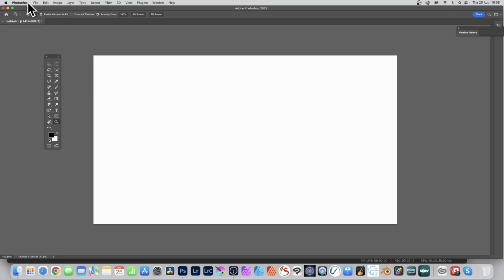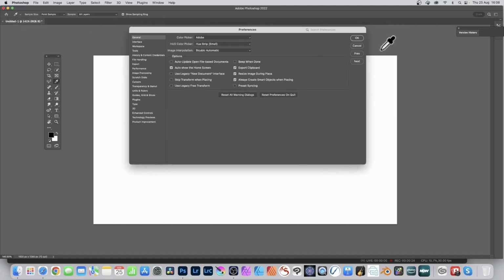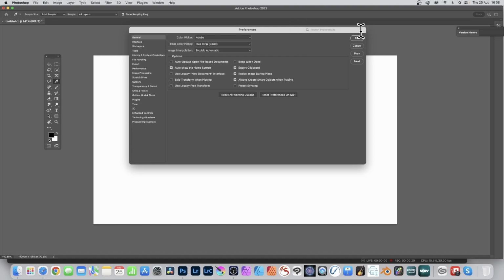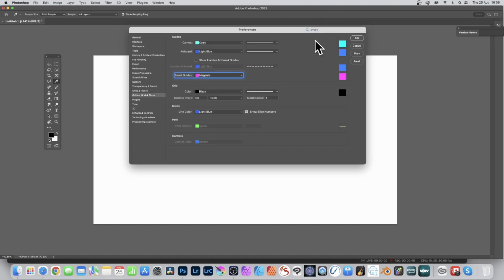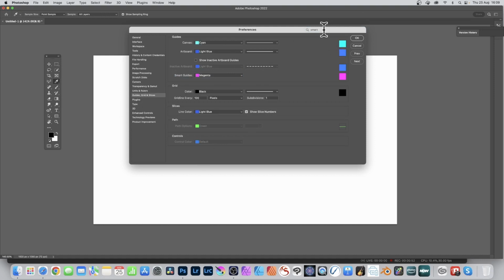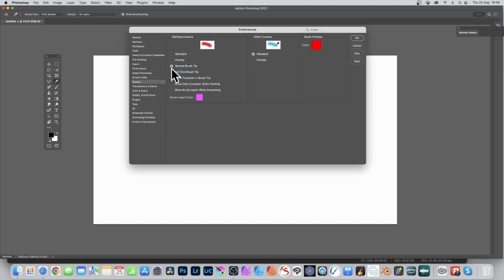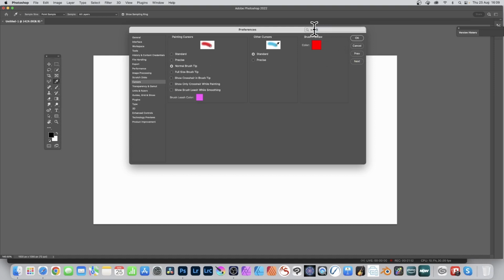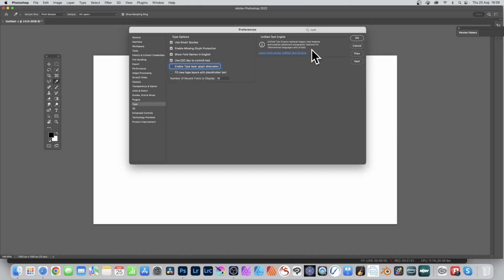Photoshop Tutorial : How To SEARCH Preferences (NEW Feature in Photoshop 2022)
How to use the new search preference feature CC 2022 etc
00:00 - Start of video
00:17 - Search preferences
00:47 - Brush search